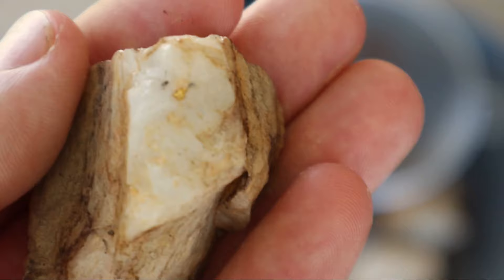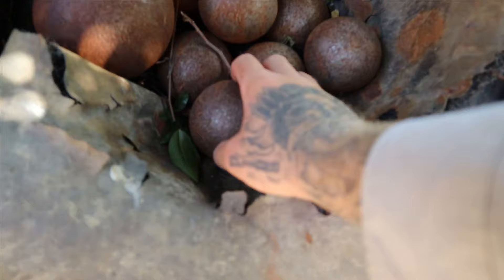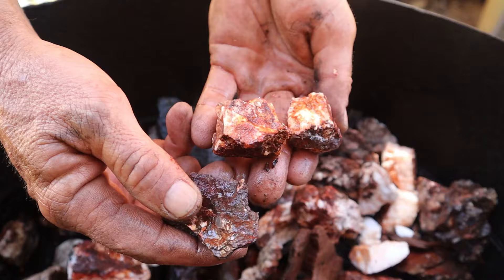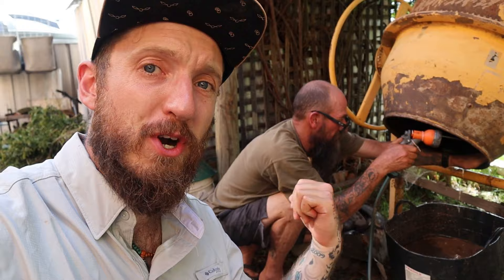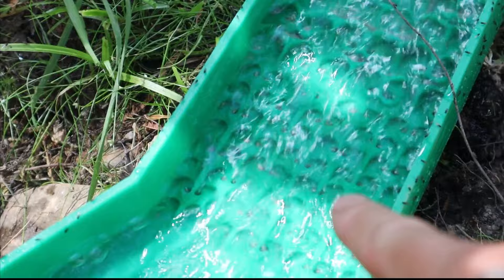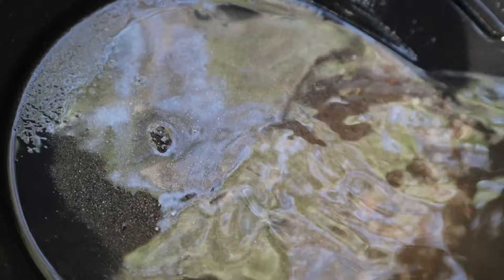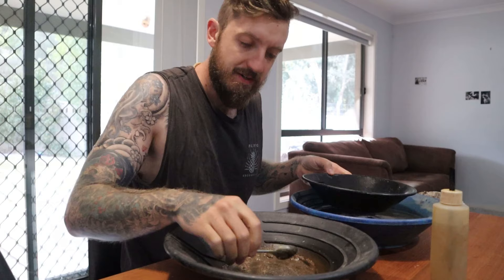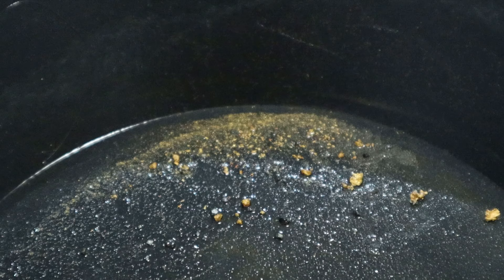DIY Gold Mining - Crushing Quartz to Extract Gold